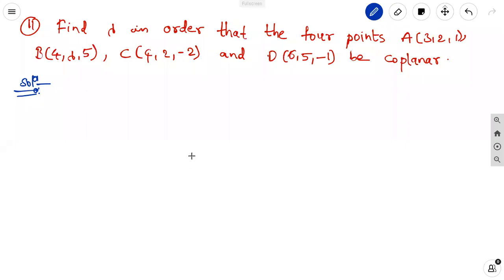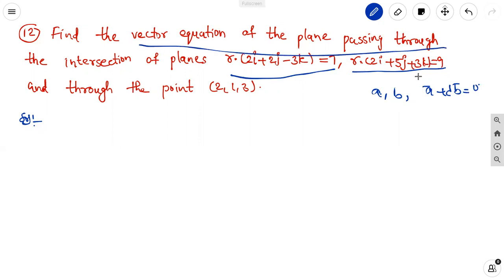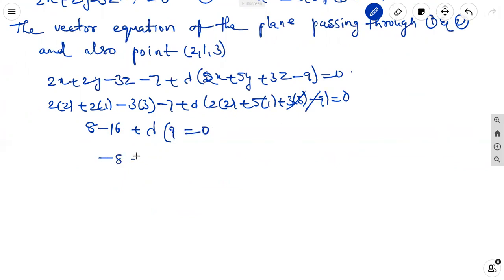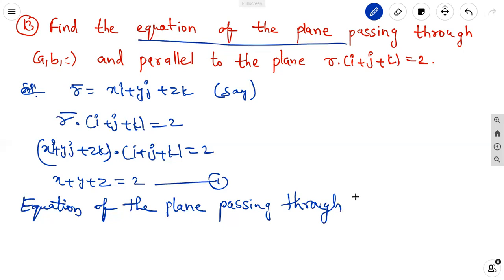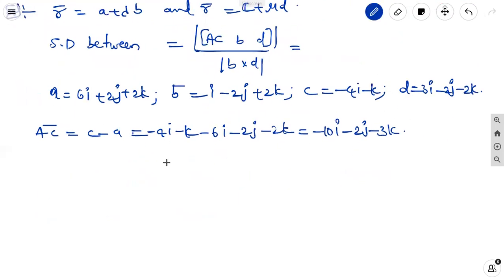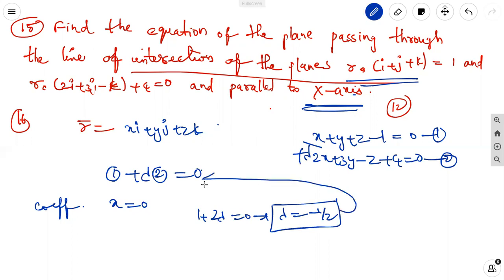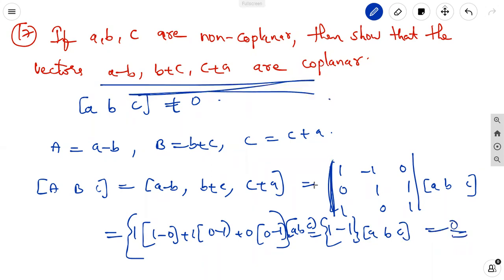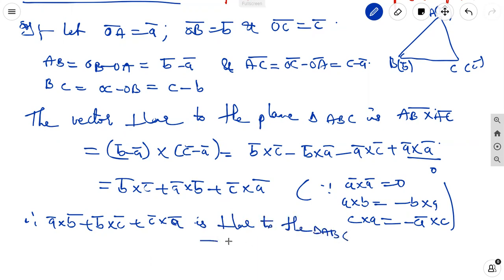INTER MATHS 1(A)-Product of the vectors-II Bit 11 to 18 problems and solutions on coplanar-class15